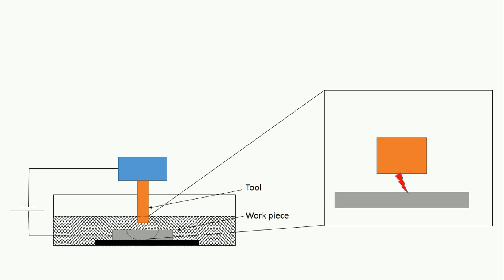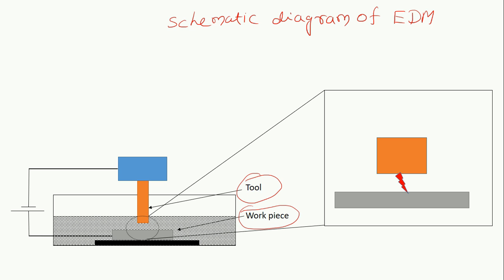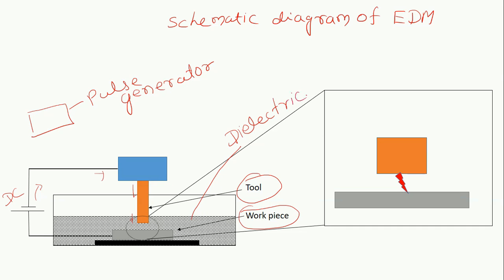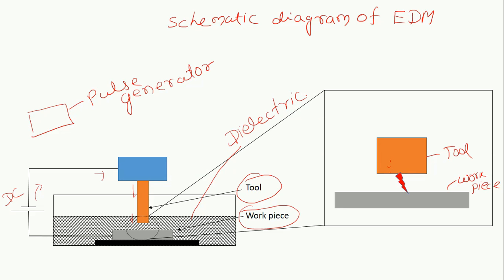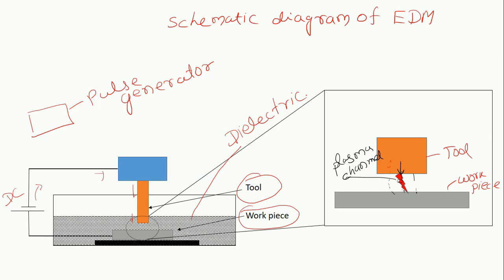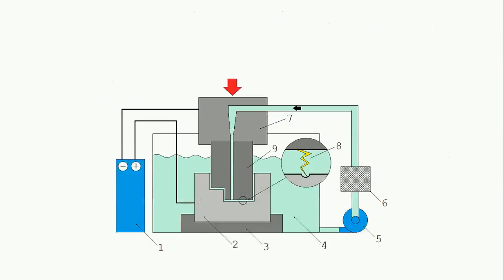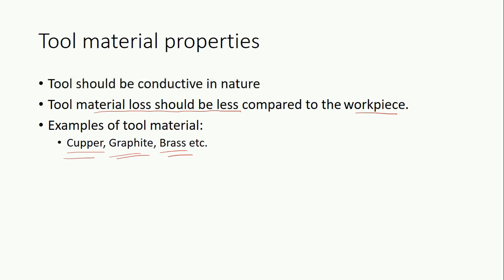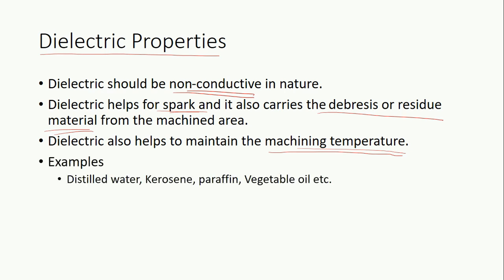Electric Discharge Machining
Electric Discharge Machining (EDM) process use electric spark to remove material. This process is used for machining hard conductive material.